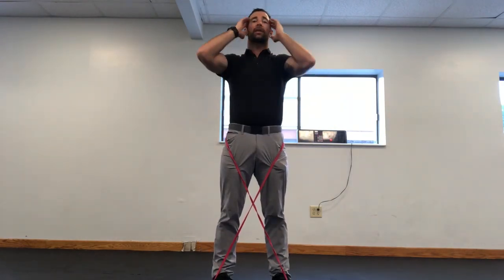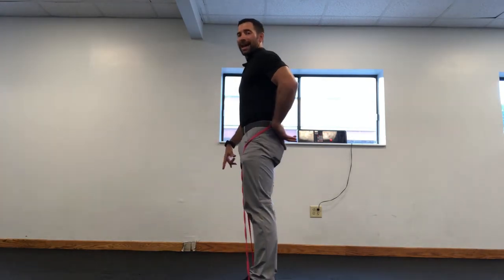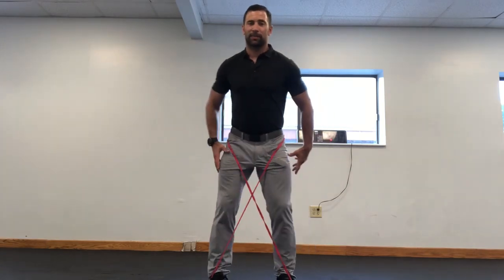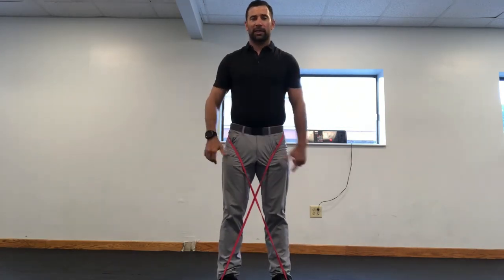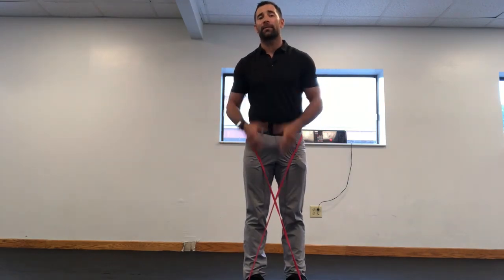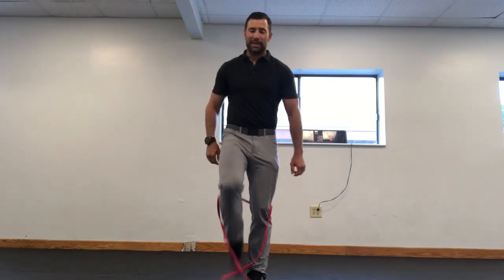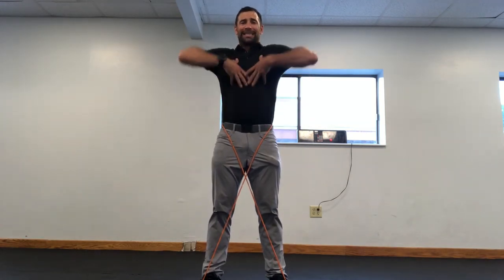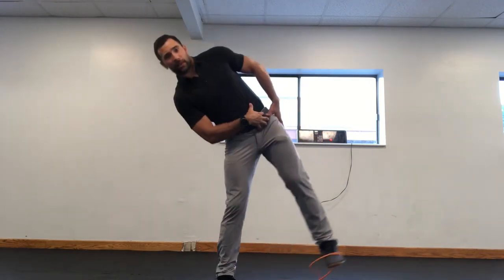Your Band Is Too Big | WODdoc | P365 | Episode 1496